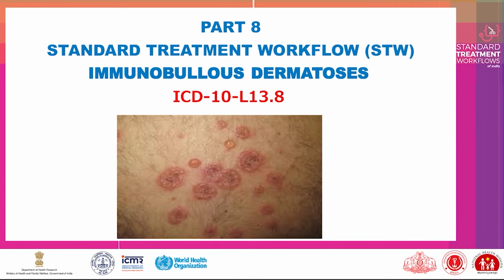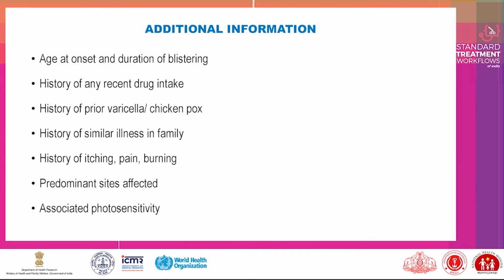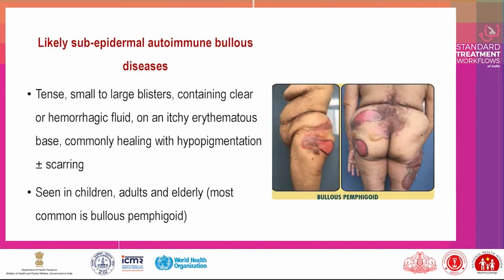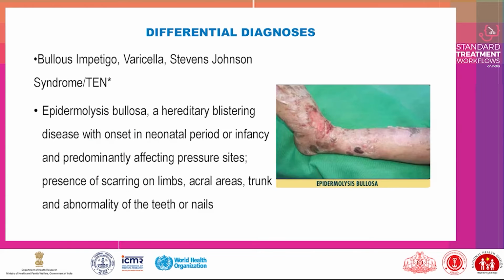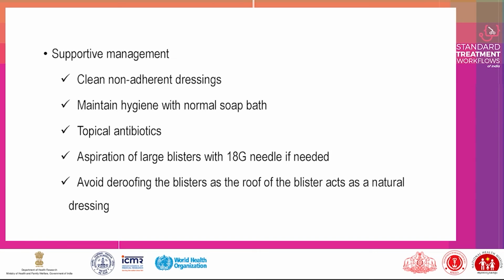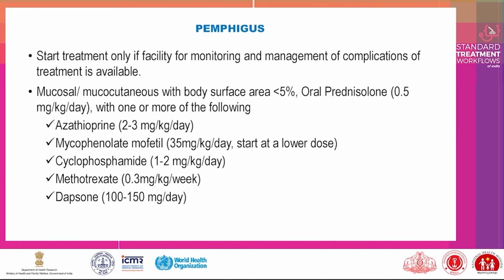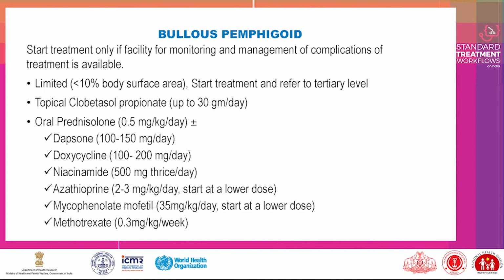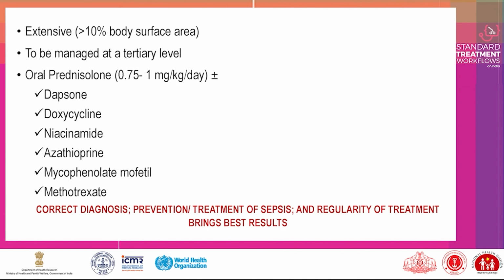Dermatology - Immunobullous Dermatoses